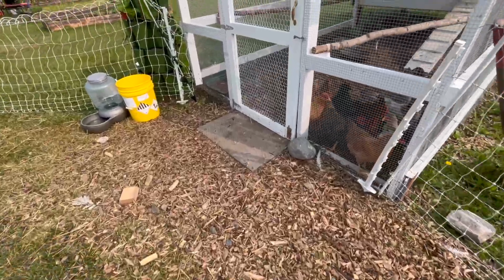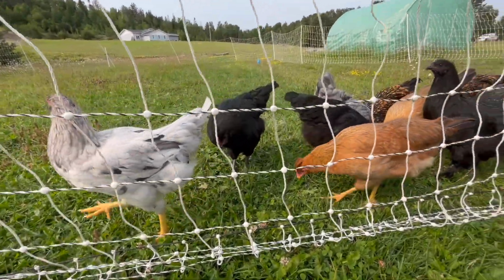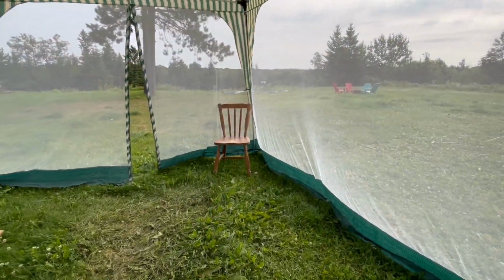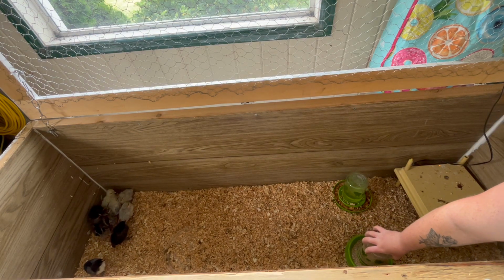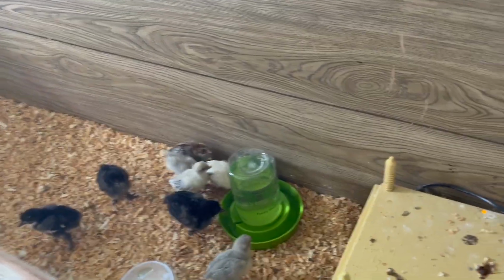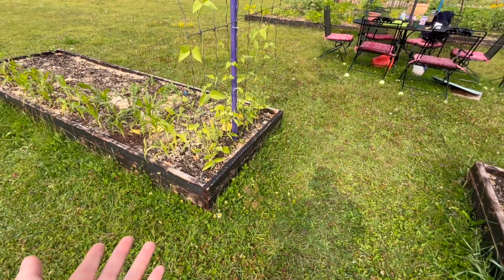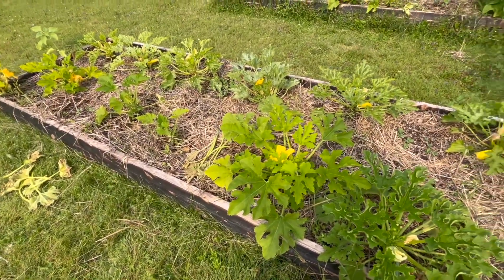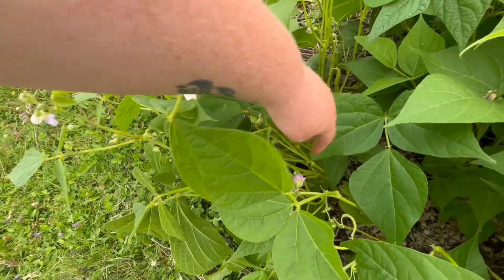BIG Changes on the Farm! (Homestead Vlog)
Hey Beautiful people, welcome to Wilder Path Farm. We are located in Northern Canada and here we focus on growing our own food; from gardening to livestock and everything in between. There has been so much going on from sickness to more additions to the farm. There have been some BIG changes to the farm over the past couple of weeks and preparing for a big trip. In this homestead vlog we organize and plant more of the farm.